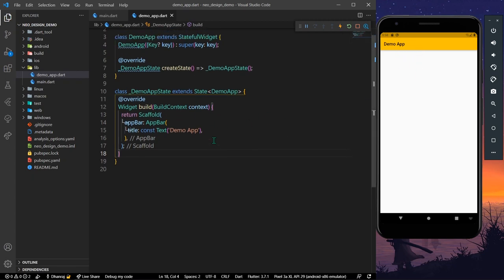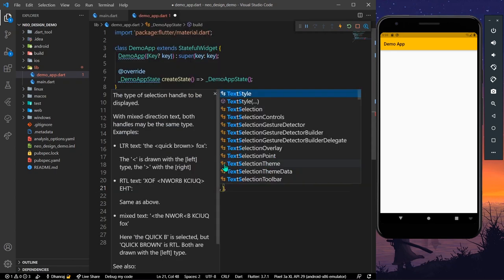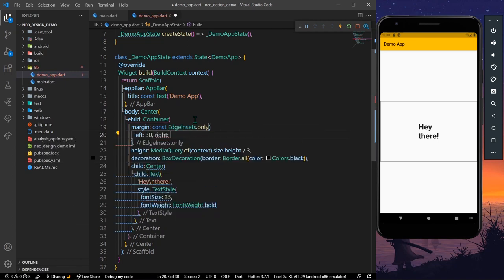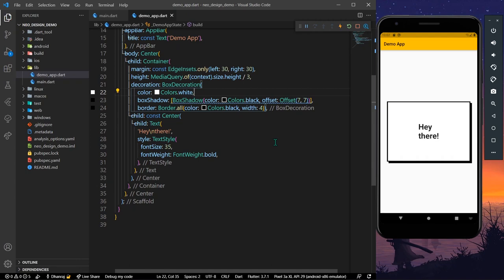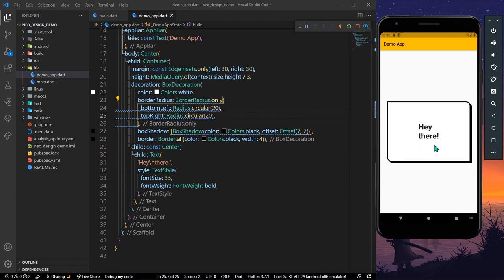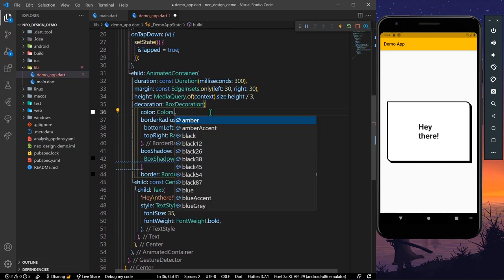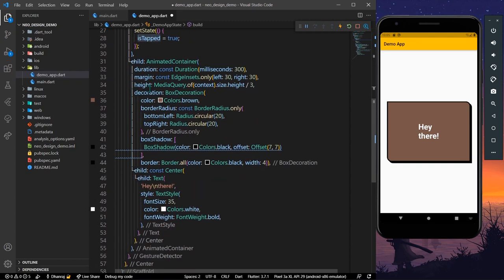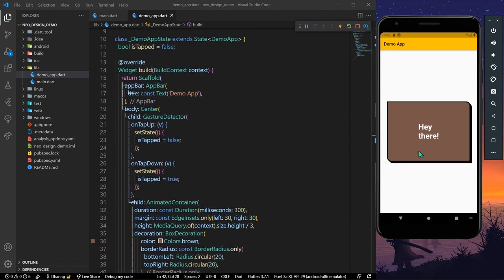NeuBrutalism Ui in Flutter | Design trends | Flutter Tutorials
Neubrutalism in web design is a mix of regular brutalism and more modern typography, illustration and animation standards.

In this video we will see how you can use neubrutalism in flutter in use in your application.